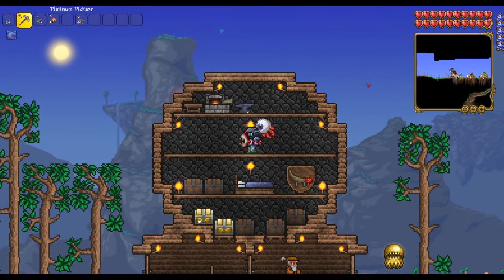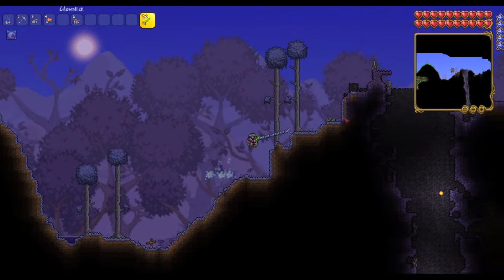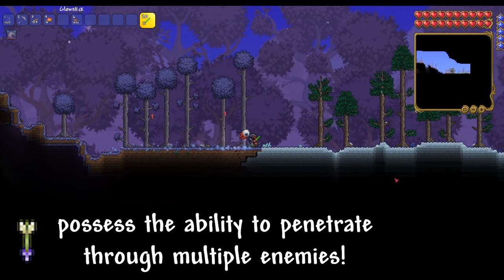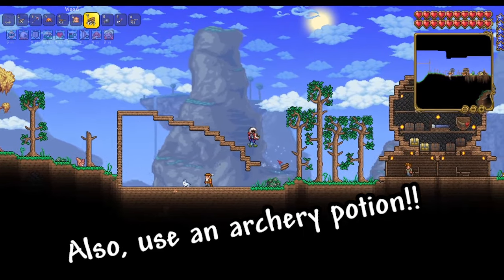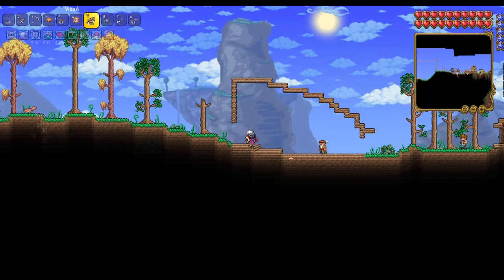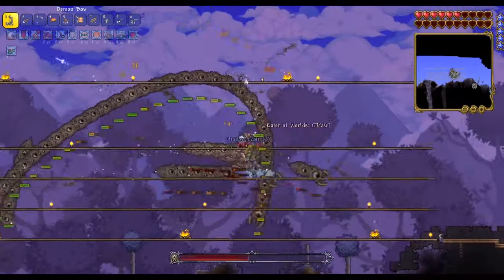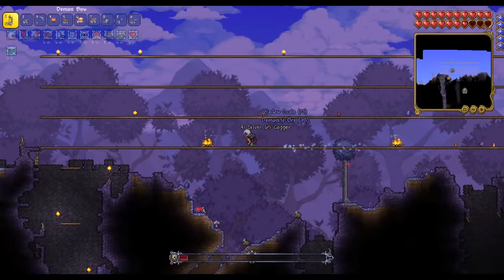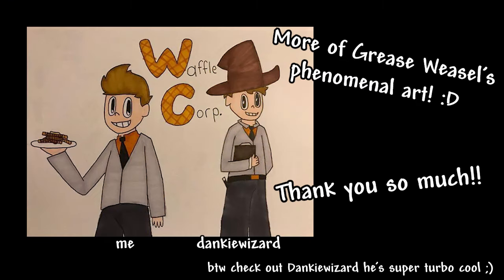How to EASILY Beat MASTER MODE Eater of Worlds in Terraria 1.4!!